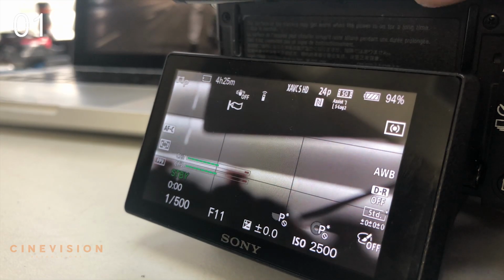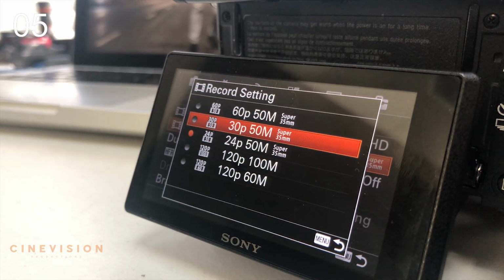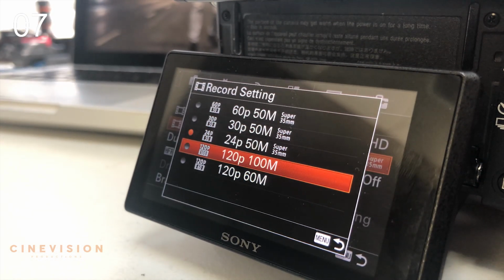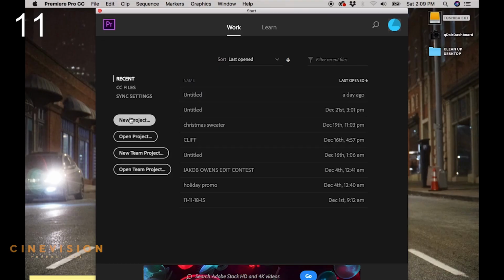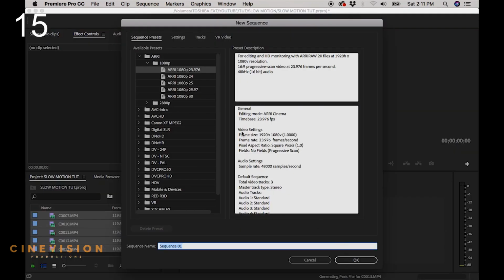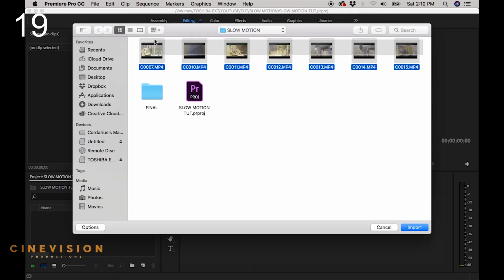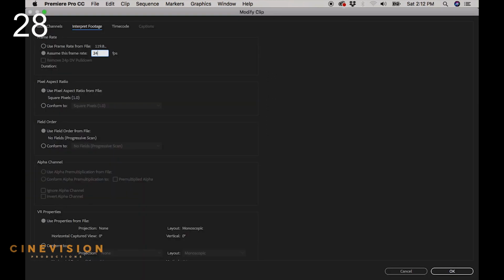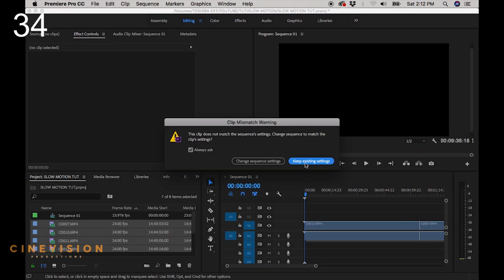How To: Slow motion effect in Adobe Premiere Pro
This video will teach you how to quickly slow down your footage using  Adobe Premiere Pro creating an epic slow motion effect.

Have an idea for a video? submit it in the comment section!

gear used:
 Sony a6300
Sigma 18-35